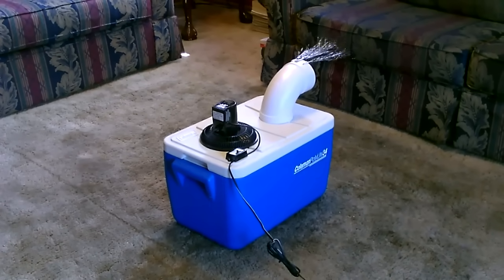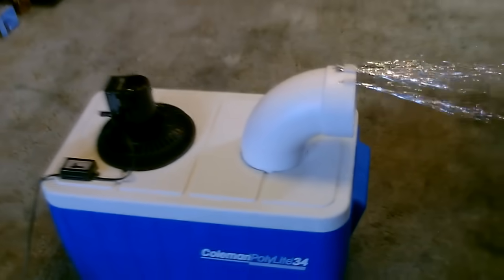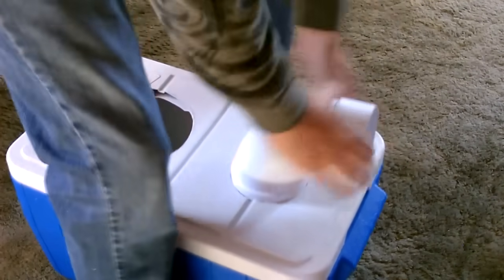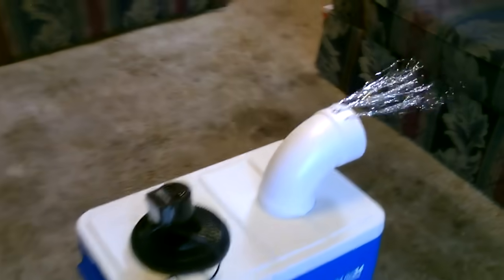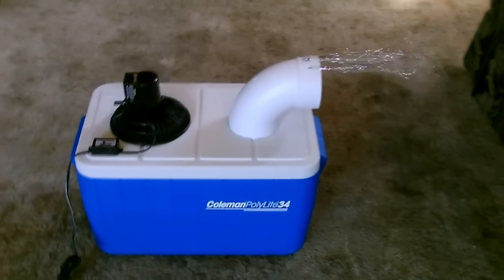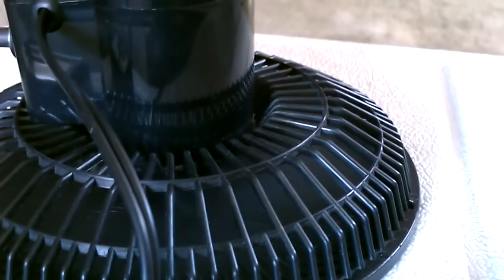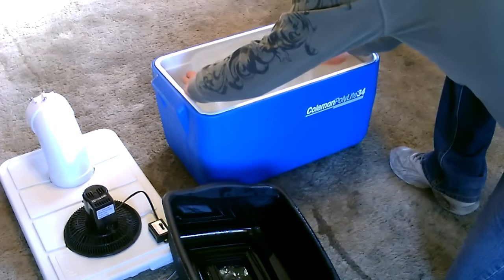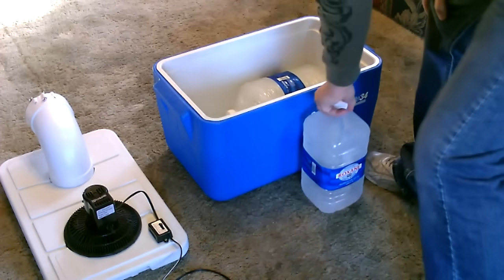Homemade air conditioner DIY - Awesome Air Cooler! - EASY Instructions - can be solar powered!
Homemade AC Air Cooling unit produces very cold air. 42F air (in an 80F room). items needed: ice chest (hard-sided or styrofoam), pvc pipe, small fan and ice. (small solar panel is optional). great for space cooling. 3 ways to power it:  a solar panel, a battery or an automobile (using 12v socket "cig. plug"). this air cooler combines the durability of the "5 Gallon bucket air cooler" with the extra cooling power of the "styrofoam ice chest air cooler". specs:  fan: 12VDC 10w 0.8A. solar panel: 15 watt (1 amp). works best in semi-dry or dry climates. (drier air cools down easier/faster than humid). air temperature during testing 80F (4% relative humidity). block of ice lasted 5 hours (larger blocks can last up to 10). to run the cooler 100% off-grid check out my solar ice making/freezer vids.